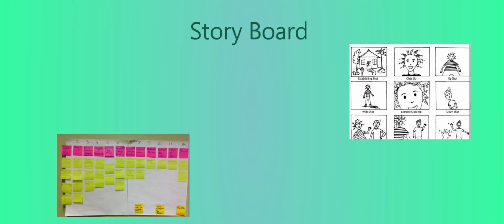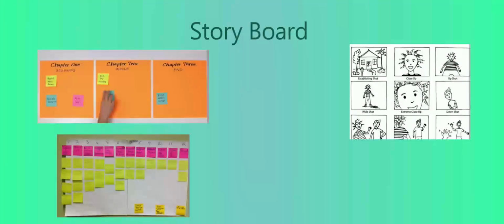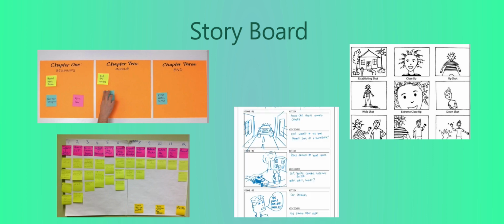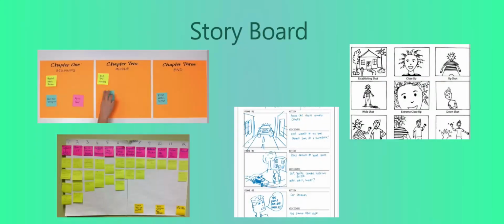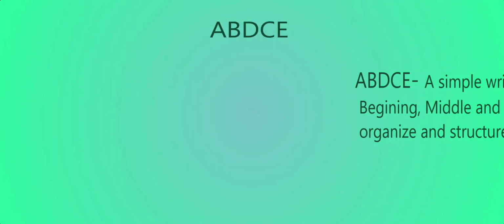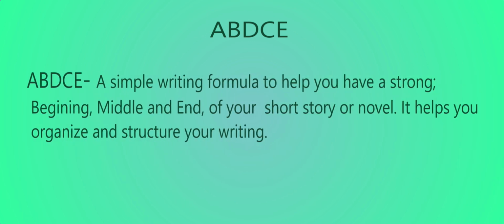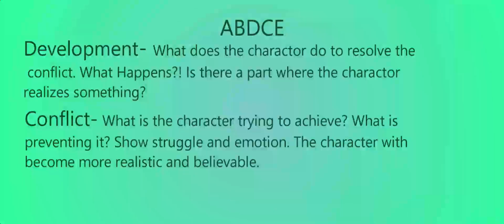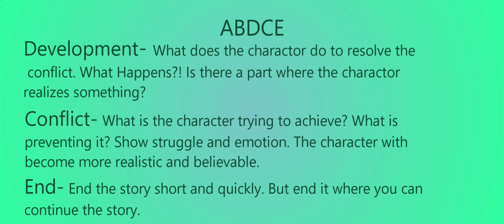How Do I Map Out A Story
Different types of Story Structures